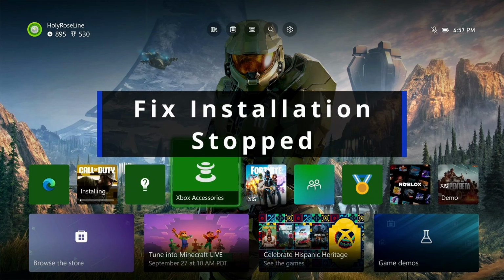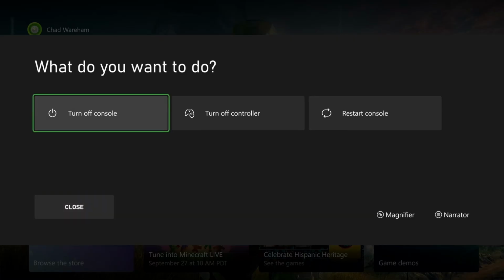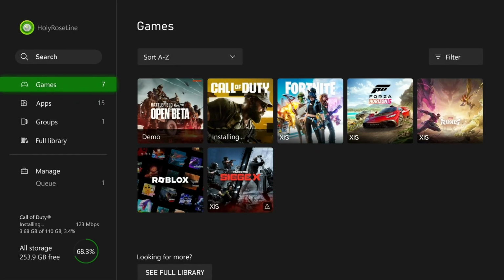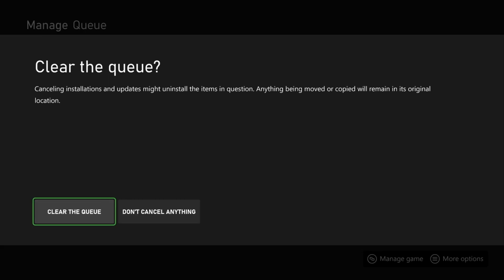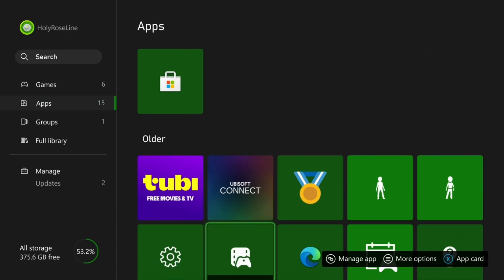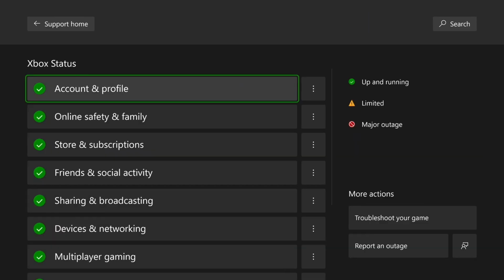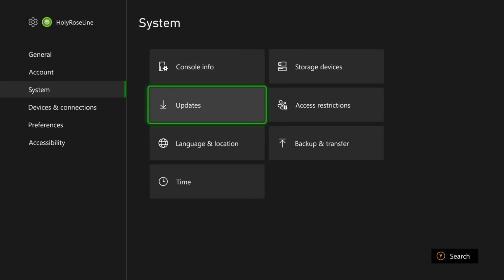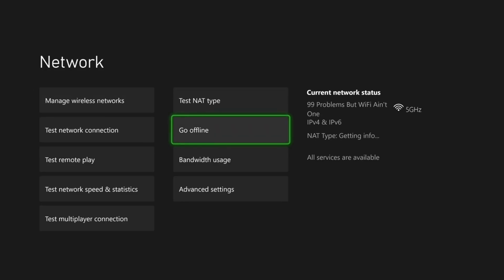How To Fix Installation Stopped For Digital or Disc Games on Xbox Series X|S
In this guide, learn how to fix the installation stopped error for digital or disc games on your Xbox Series X|S. Hope this helps!